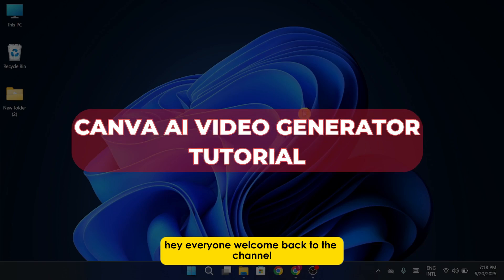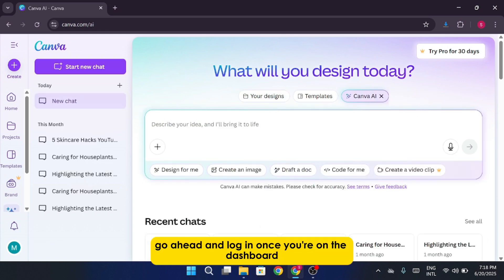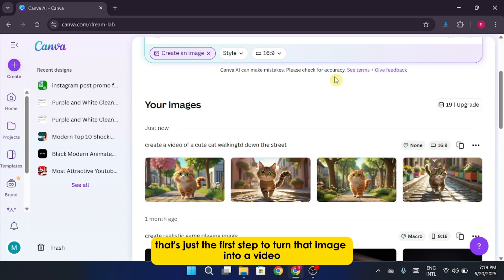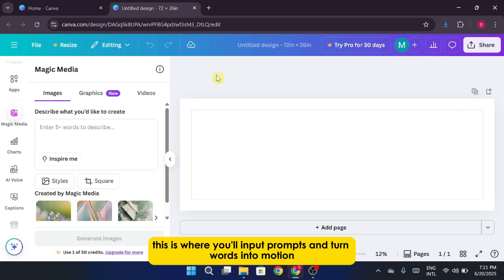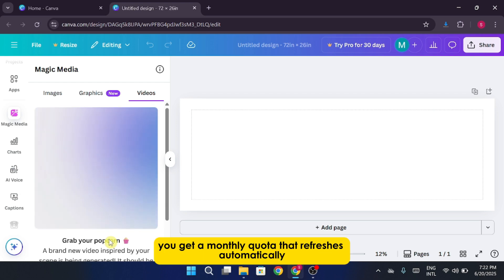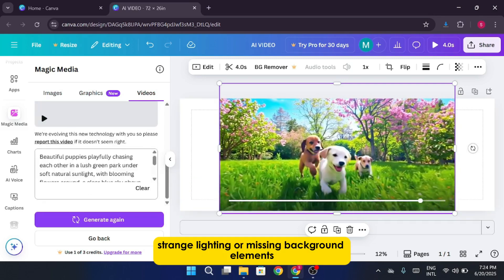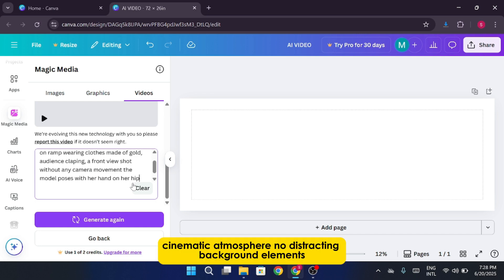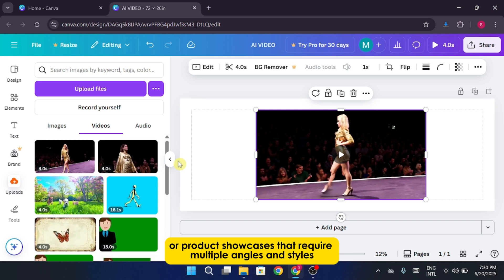Canva AI Video Generator Tutorial For Beginners (How To Use)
Want to make videos fast without spending hours editing? In this beginner-friendly tutorial, I’ll show you how to use Canva’s AI Video Generator to turn your ideas or text into videos automatically. It’s super easy—just type in what you want, and Canva does the rest! Whether you're creating content for YouTube, Instagram, TikTok, or school projects, this tool makes video creation simple and fun. I’ll walk you through everything step by step so you can start making videos right away—even if you’ve never edited before.